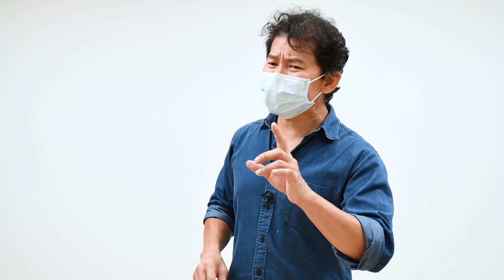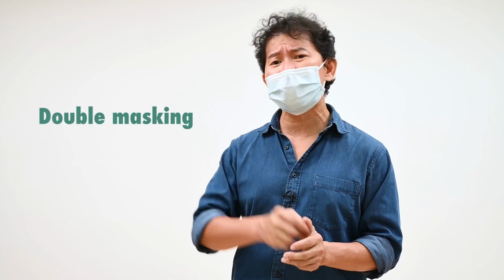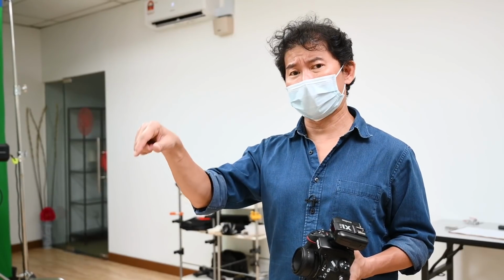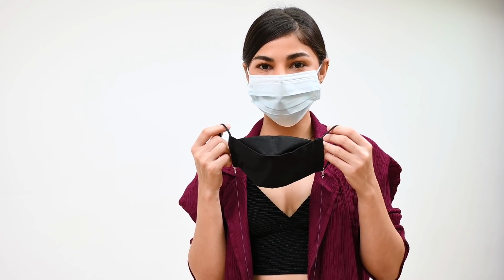Learn To Shoot Stock Photos in 15 mins!!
Enjoy this tutorial by master-trainer, Andrew Boey.

Grab Andrew's All Access Account and get FULL ACCESS to all his premium courses and all his 25 E-Learnings for just USD99 PER YEAR ONLY! (Normal price is USD169 per year)

Support Andrew's Photography Premium Courses USD59 PER YEAR ONLY! (Normal price is USD99 per year)

Also, Andrew has a NEW E-Learning Course, "How To Be A Successful Freelance Photographer" is launching!!  Grab it now at launching price of USD19.90 instead of the full price of USD25!!